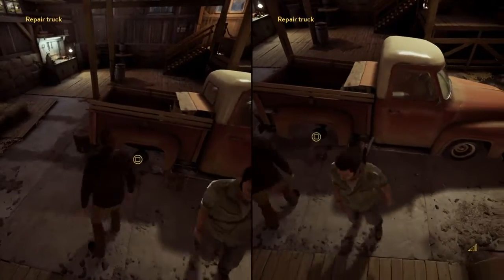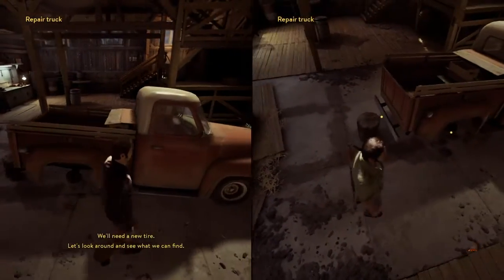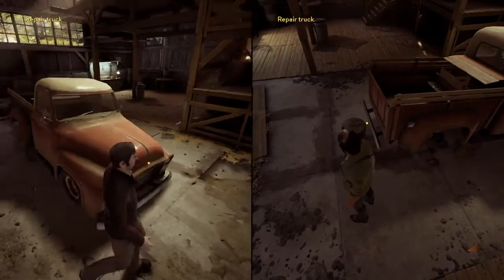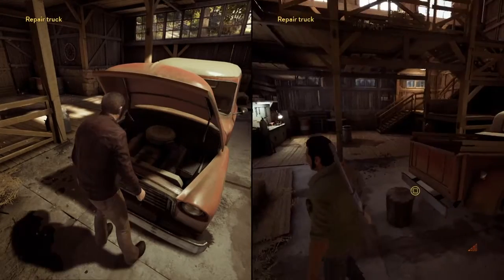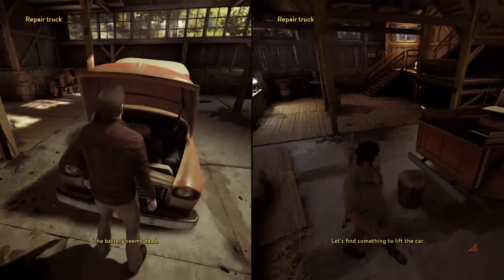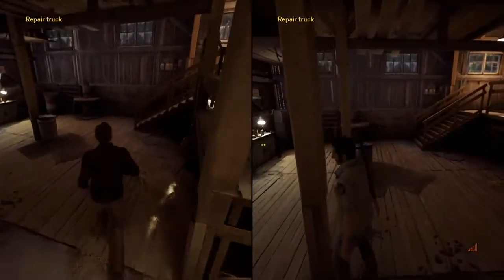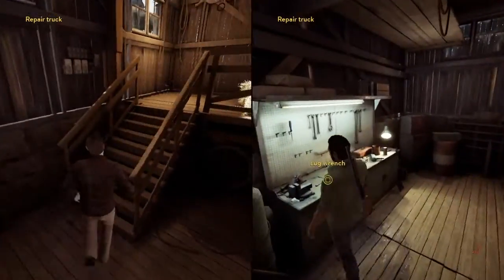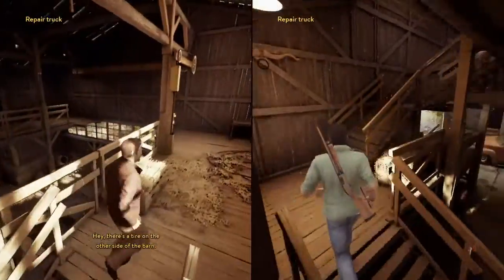A Way Out: Episode 5.5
This is after we found out we glitched the game & Reset the checkpoint. Short clip, but continues the story.